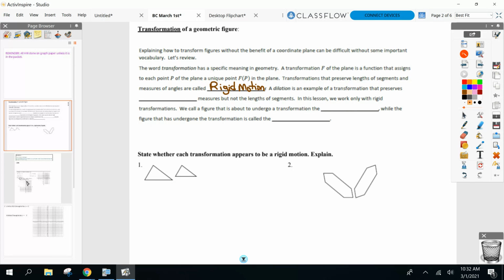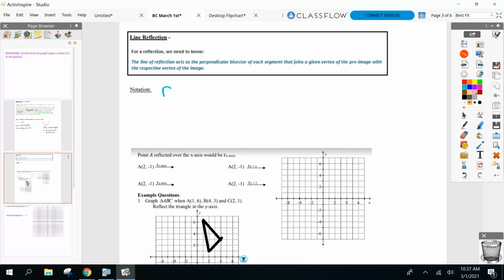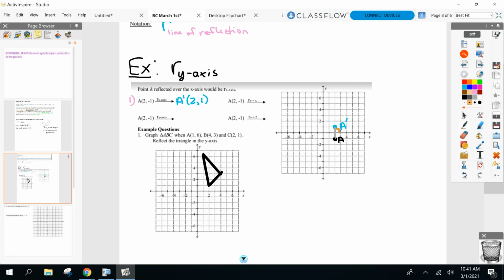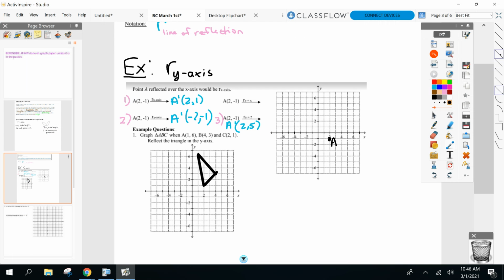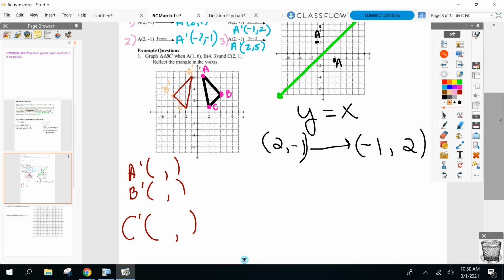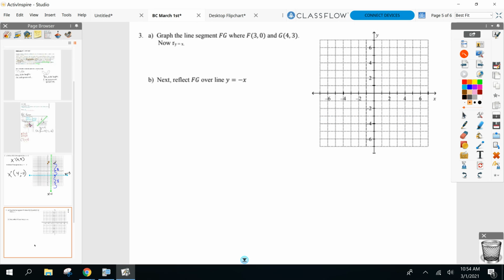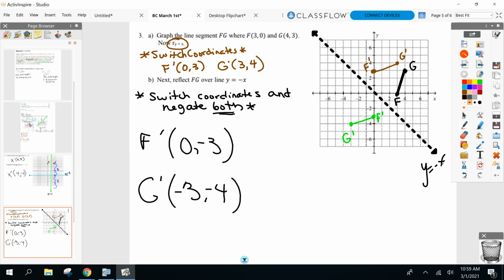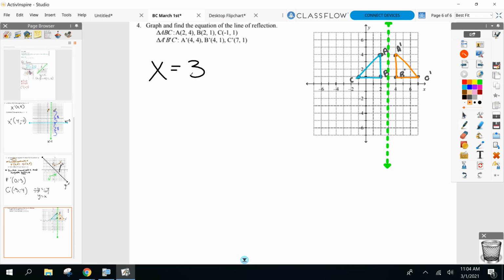Honors Geometry BC March 1st - Unit 9 Day 1 - Line Reflections